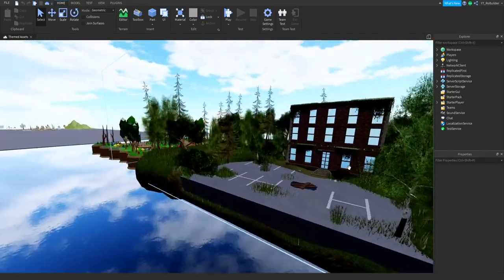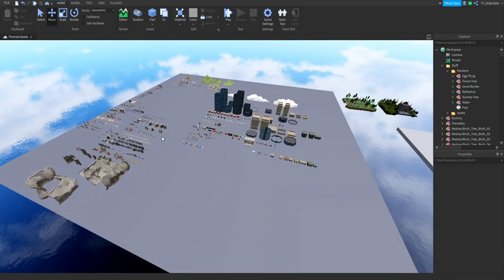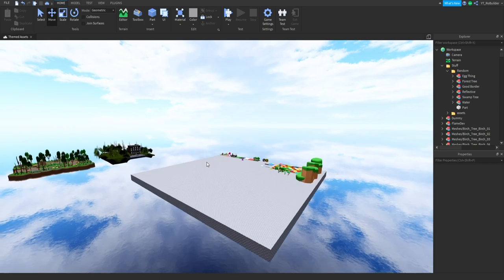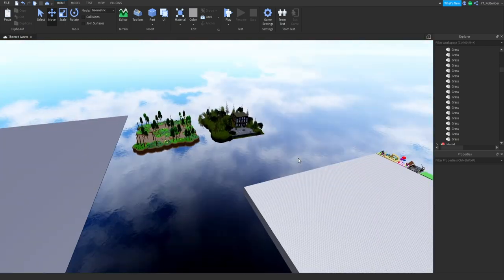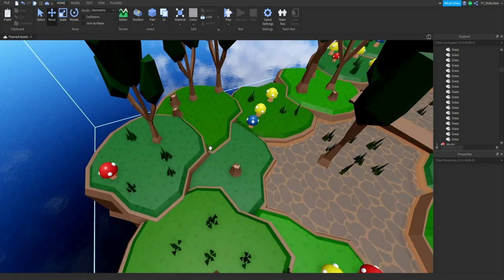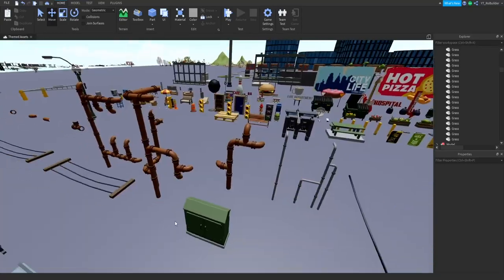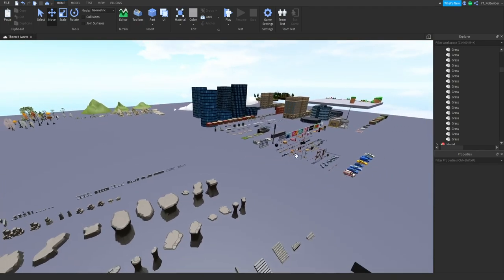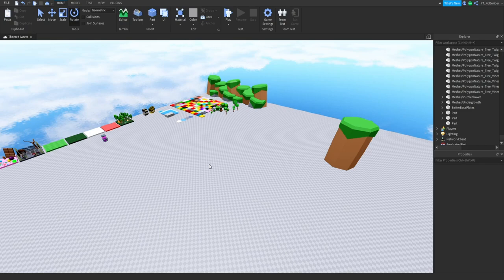Everything You NEED For a QUALTIY Asset Pack! (Roblox)